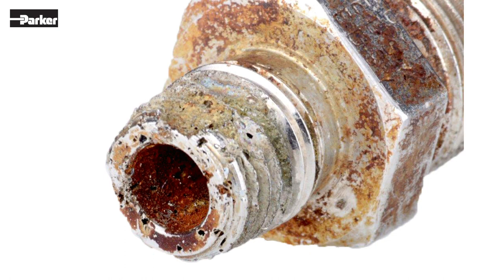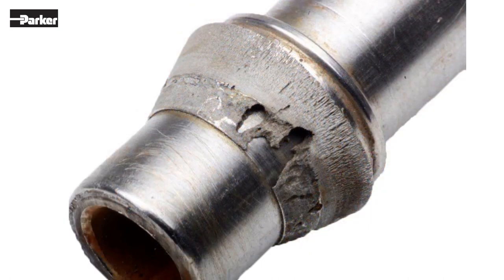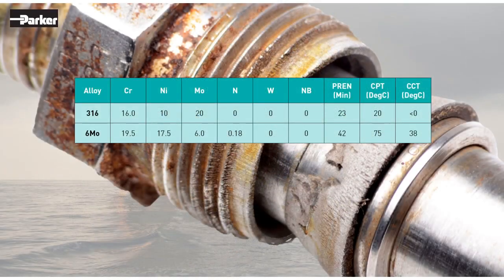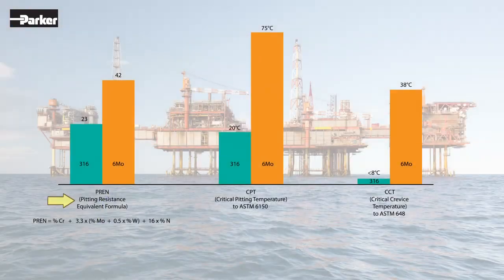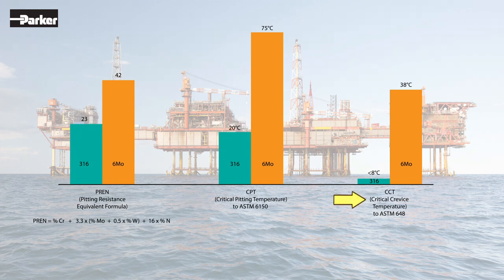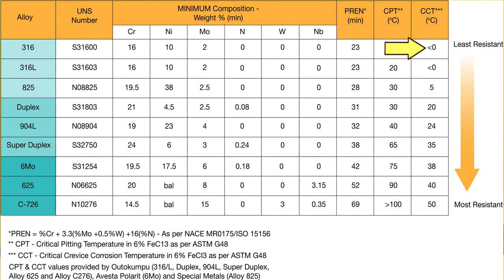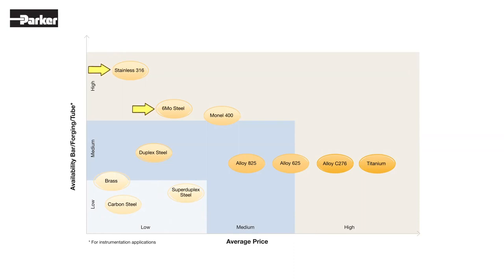Instrumentation 316 Stainless Steel versus 6MO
Clara Moyano describes and explains the different characteristics of 316 stainless steel and 6Mo, in particular their mechanical properties, corrosion resistance, welding properties and lifetime.